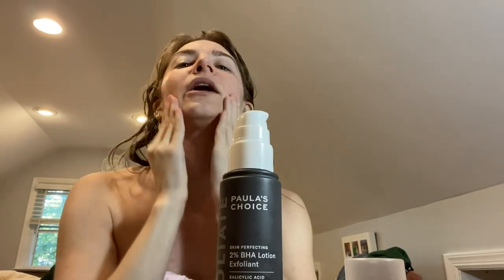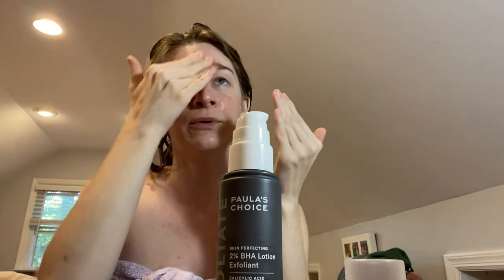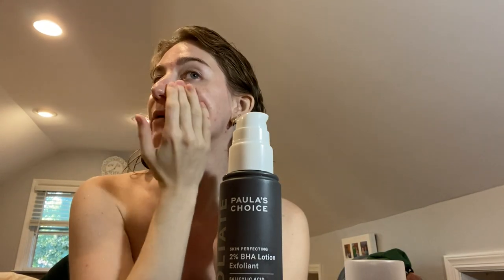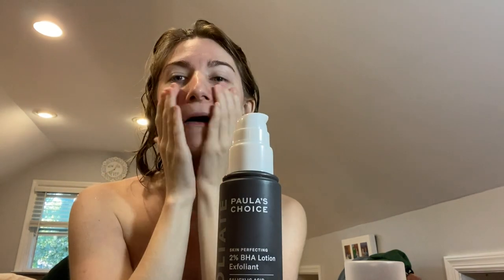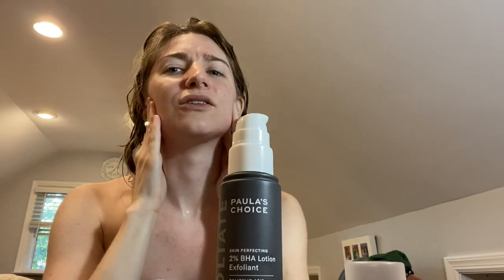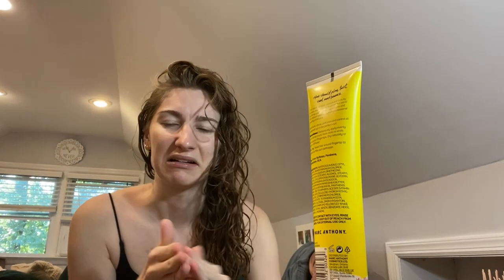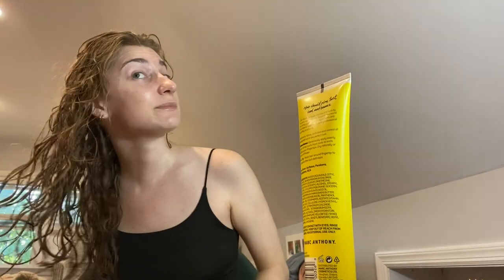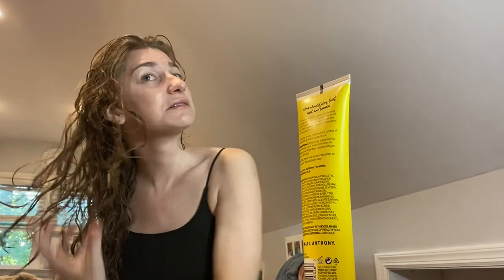Morning Routine Vlog with Javy Coffee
samanthann92